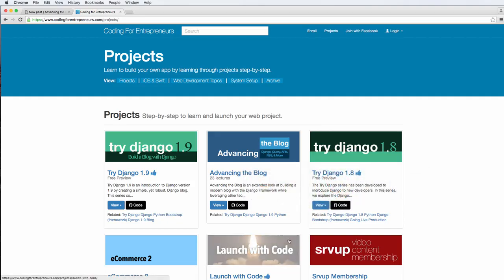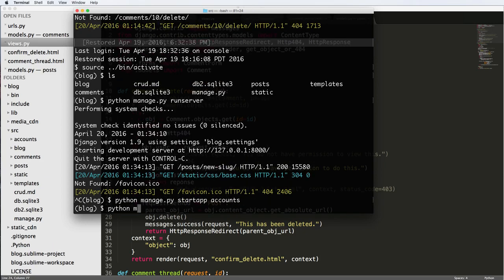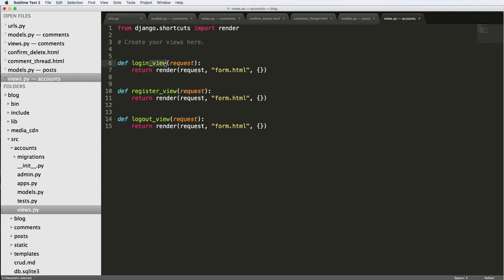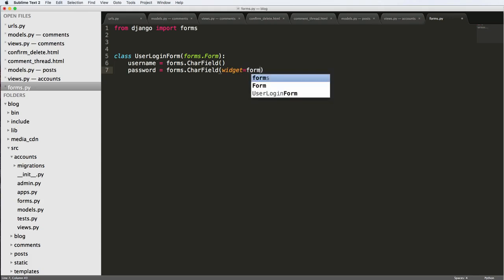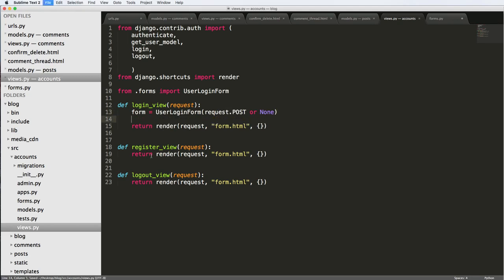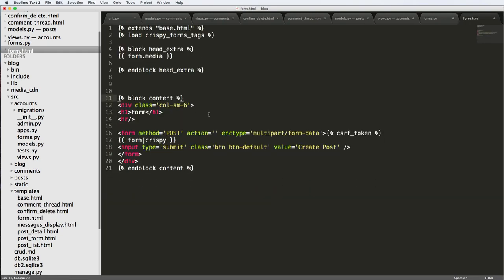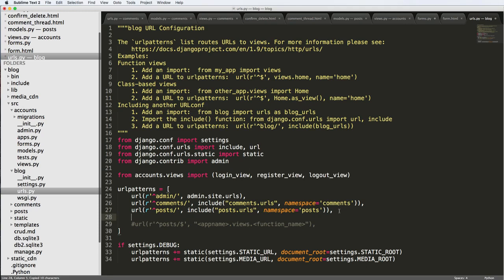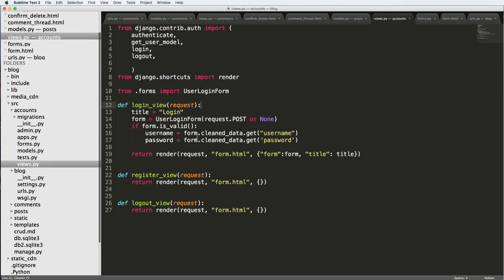Free Django Website Developing and Hosting Course in 2022 updated - Python Tutorial Anywhere #65